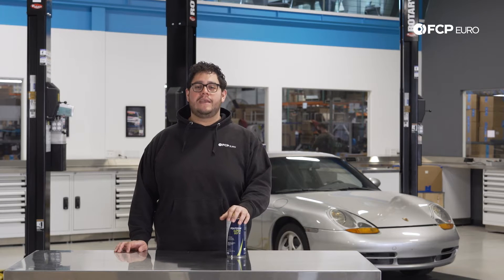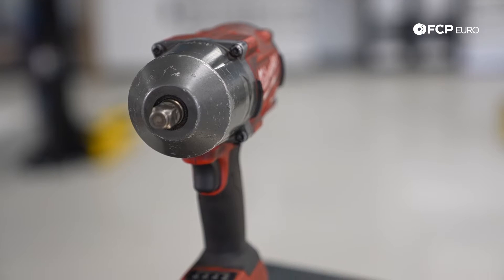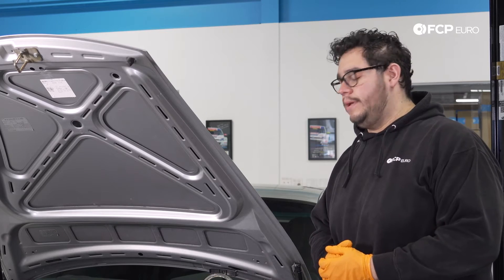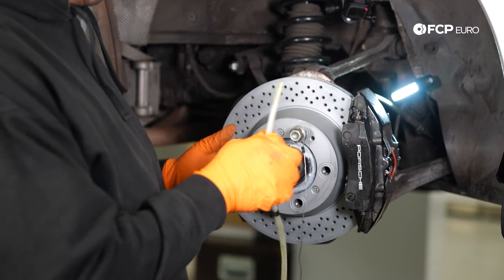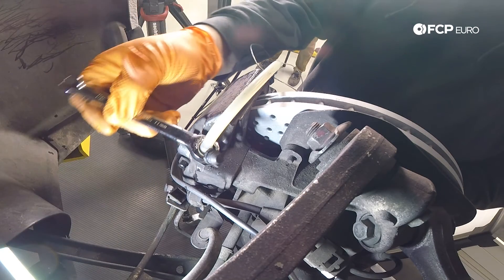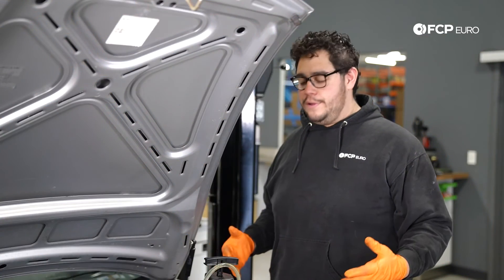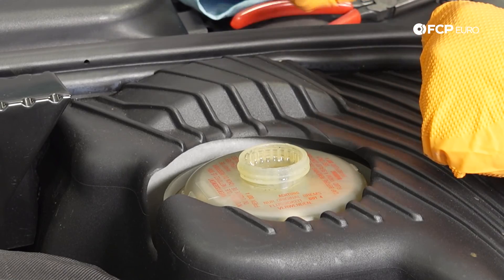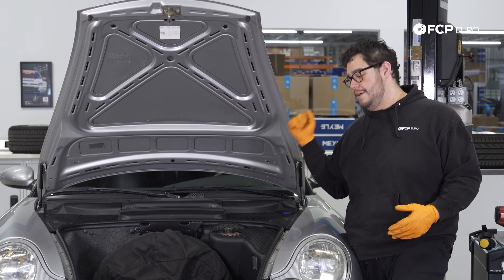Porsche 996 911 Brake Fluid Flush DIY (1997-2004 Porsche 911)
►Performing a Porsche brake fluid flush is one of the DIY jobs you should know how to do if you own a used Porsche. If you just replaced your brake calipers or disconnected your brakes for any reason, it is a must to flush and bleed the brake fluid before returning the car to the road. Also, if you track your Porsche 996, you should be flushing your brake fluid after every event.

Brake fluid is hygroscopic, which means that it absorbs moisture. If you are familiar with the way hydraulic systems work, like your brake system, water in the system will cause your brakes to not function optimally.

In the case of our Porsche 996 911, we just replaced the brakes and we don't know the age or condition of the brake fluid, so we elected to flush and bleed the brake system before returning the car to the road.

In this DIY, Michael Hidalgo, demonstrates how to flush and bleed the brakes on this 1999 Porsche 911 Carrera with minimal tools. In the video, we demonstrate how to use a Motive Power Bleeder, but this process can be done the traditional way by pumping the brake pedal with the help of a friend.

Index:
00:00 - Intro & Tools Needed
02:03 - Porsche 996 Brake Fluid Flush Procedure
09:31 - Porsche 996 Brake Fluid Level Check & Extraction
11:28 - Thanks for Watching!